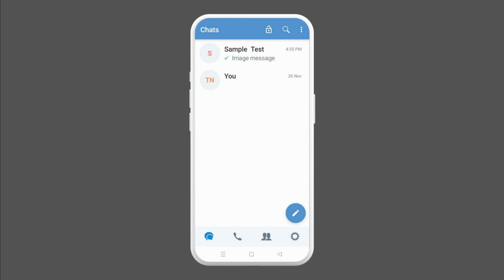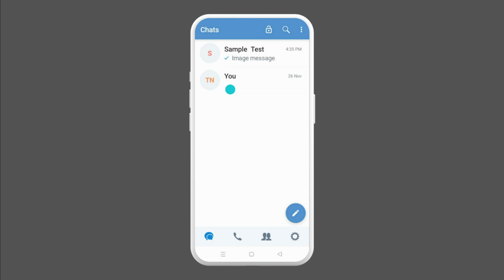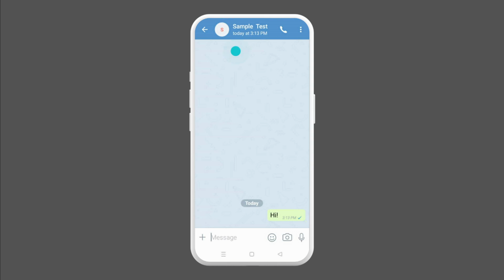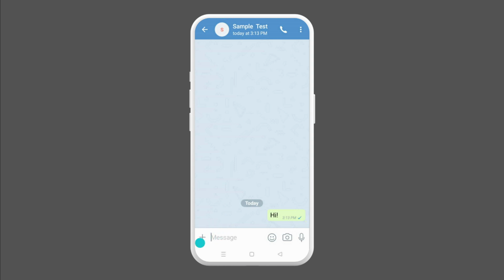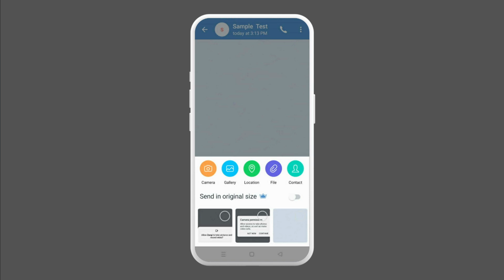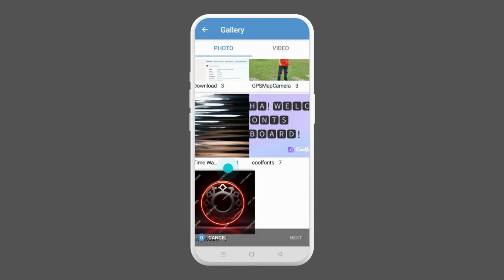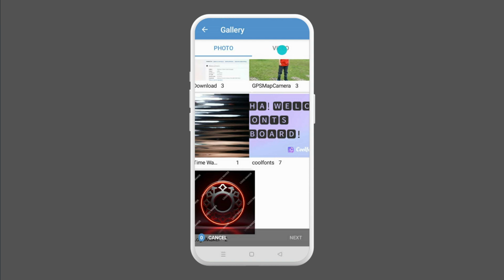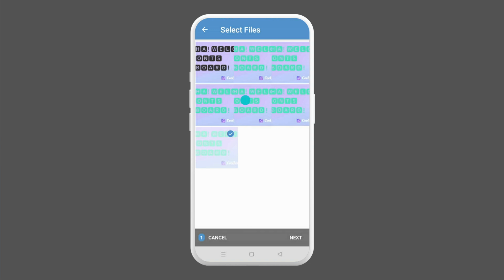How to Send Pictures and Videos on Zangi Messenger [2026 Full Guide]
How to Send Pictures and Videos on Zangi Messenger

In this video, we show you how to securely send pictures and videos on Zangi Messenger to your contacts. Sharing media on a privacy-focused app is slightly different than standard messengers, as Zangi prioritizes heavy encryption and serverless transfer. We walk you through the chat interface to locate the attachment options, allowing you to send existing files from your gallery or capture new moments instantly with the camera.

We also discuss how Zangi optimizes these transfers for speed, ensuring your photos and videos arrive quickly even on slower internet connections without compromising quality. This guide ensures you can share your visual memories safely, knowing they are not stored on any central server.